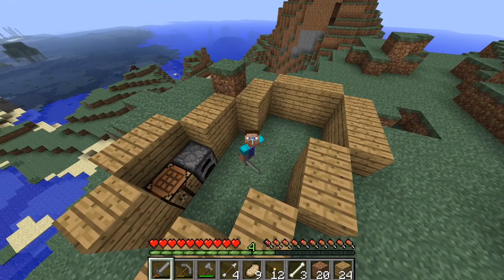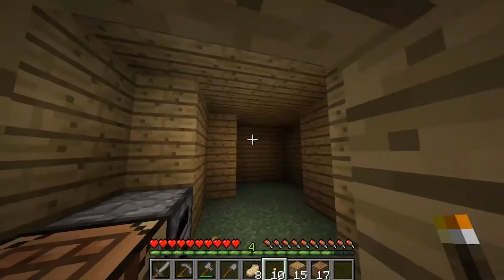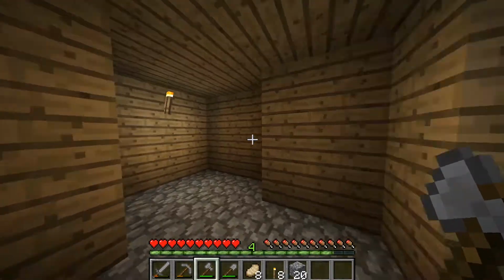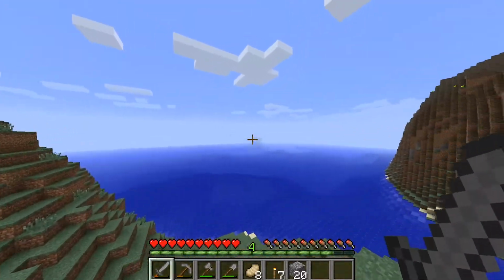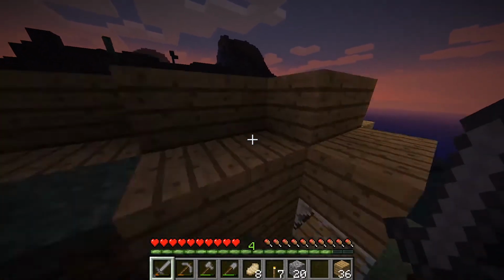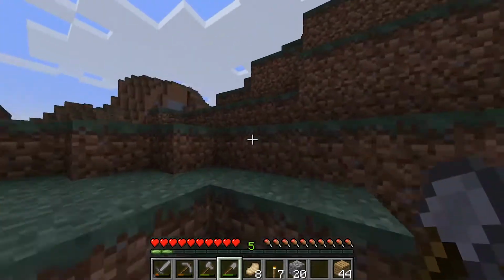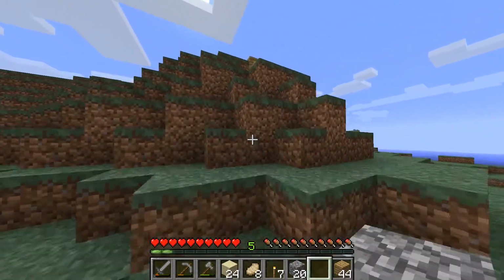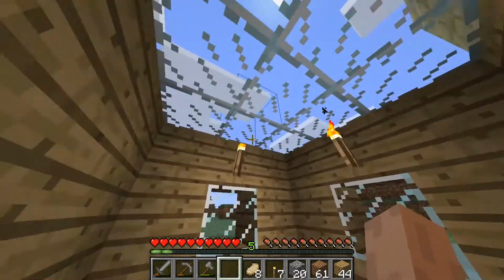Minecraft 1.0 Survival - Episode 2: Settling Down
Minecraft 1.0 Survival - Episode 2